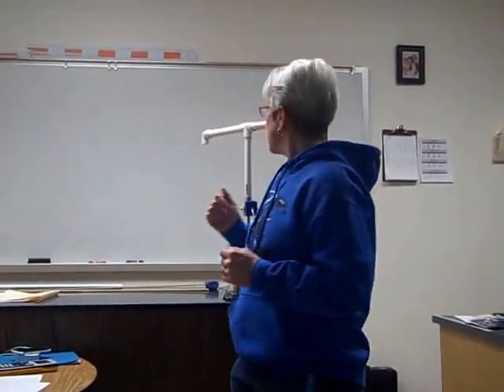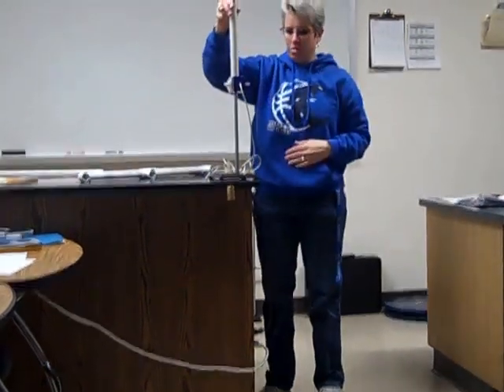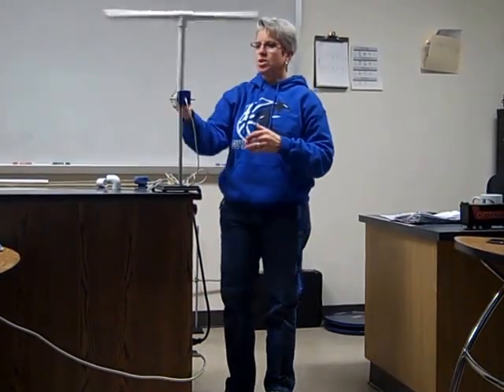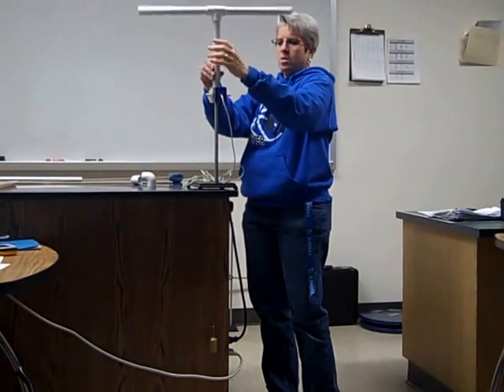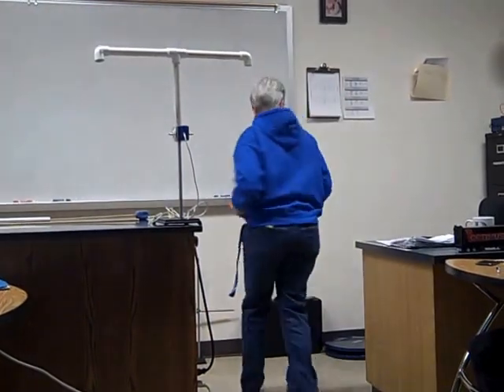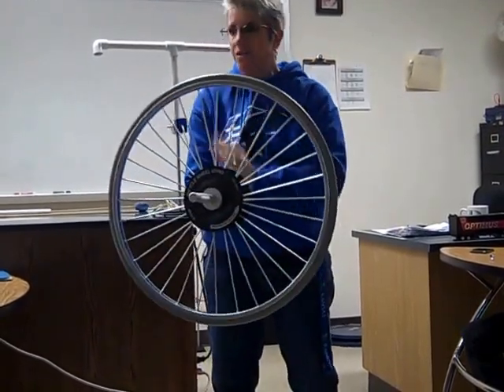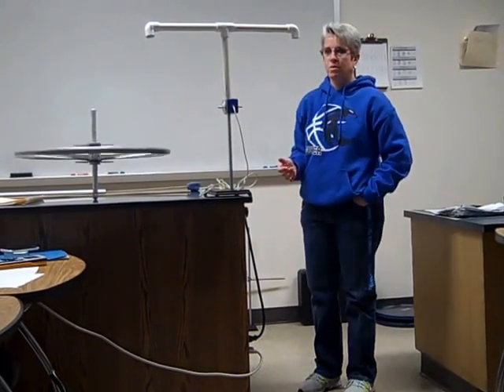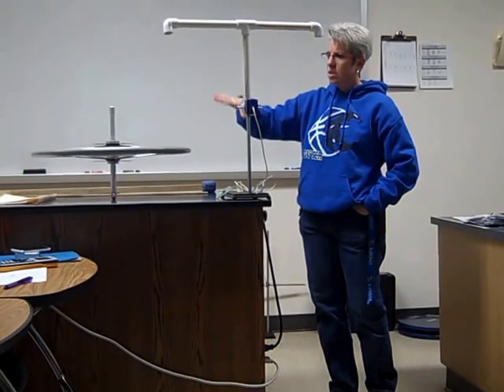Rotational Inertia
Demos of rotating pipe, bike wheel and lazy susan platform.